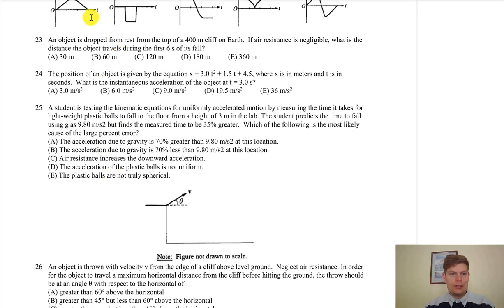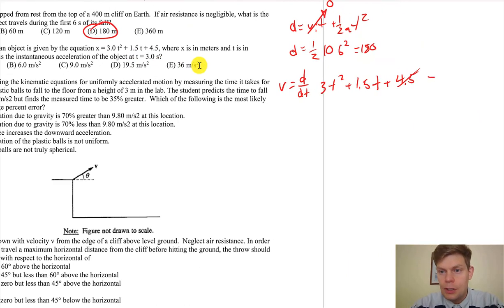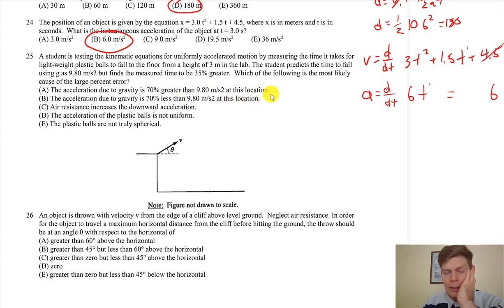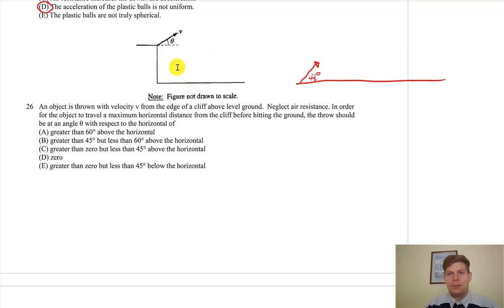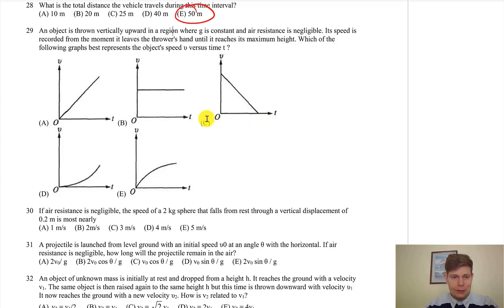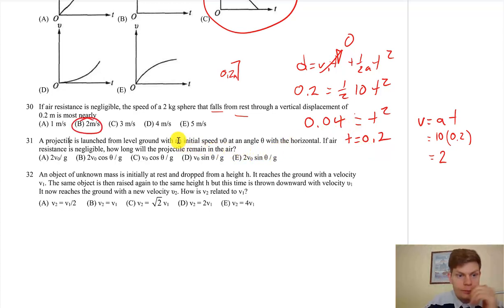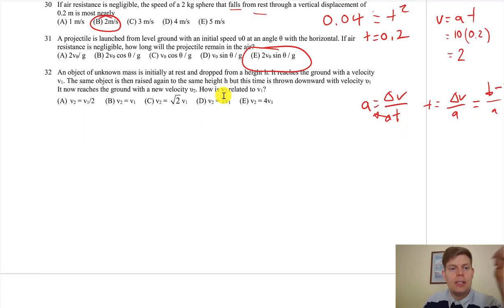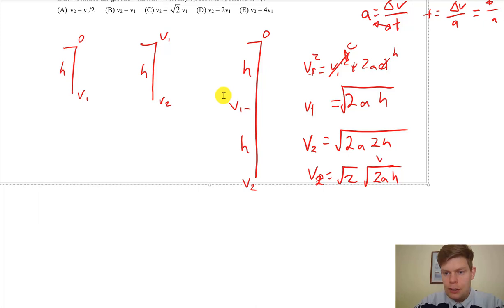AP Physics Kinematics MC Solution 3